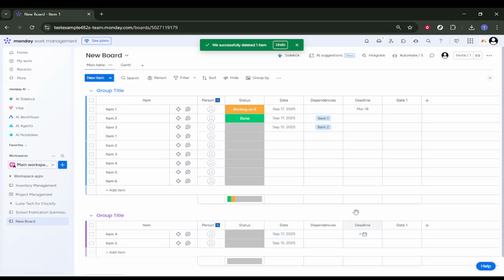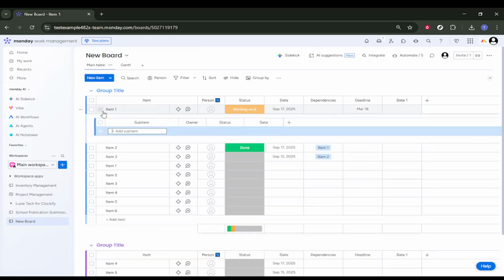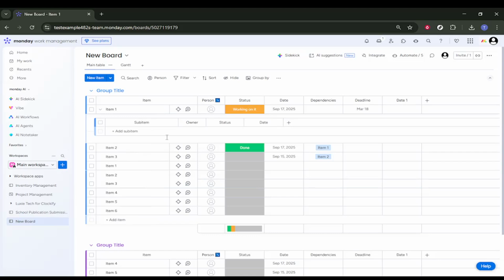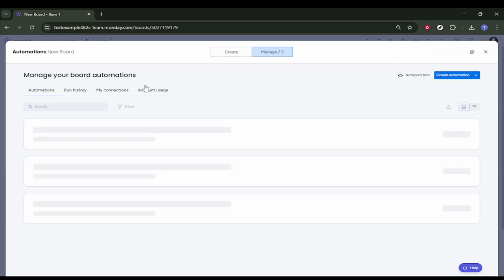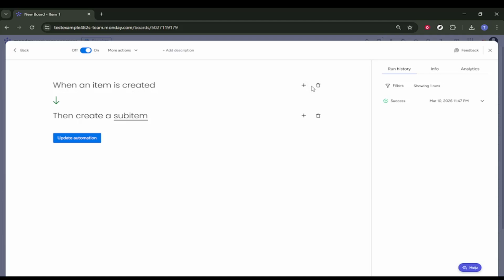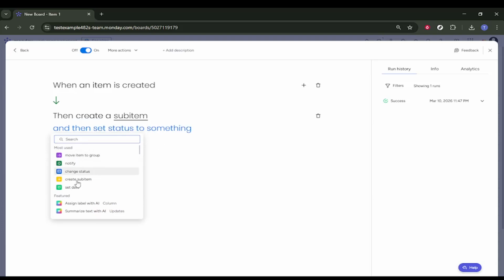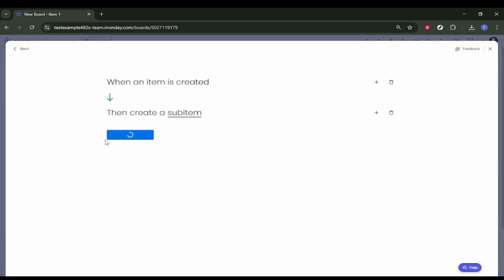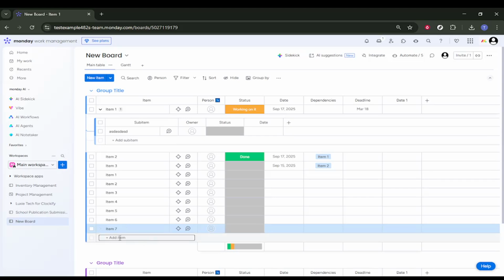How To Master Subitems In Monday.com [2026 Guide]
In today's video we cover: Monday.com, subitems, Monday subitems, Monday.com tutorial, Monday.com tips, Monday.com guide, project management, work management, task management, monday.com features, monday.com workflow, monday.com automation, monday.com setup, monday.com how to, monday.com best practices, monday.com organization, monday.com productivity, monday.com advanced

-Google Drive
-Google Meets
-Google Sheets
-Google Chrome
-Google Forms
-Google Gmail